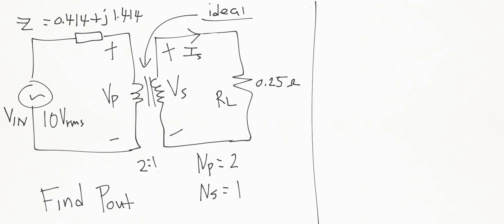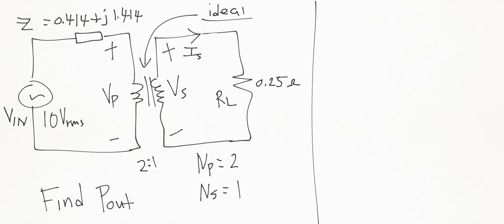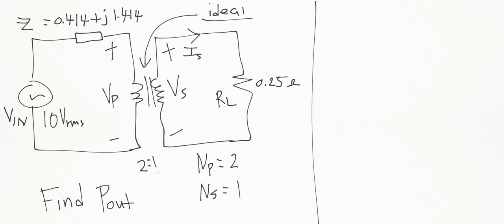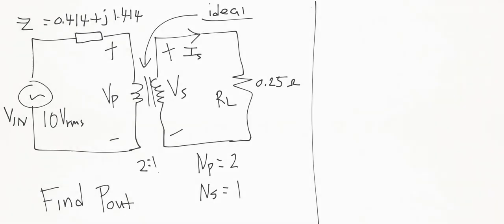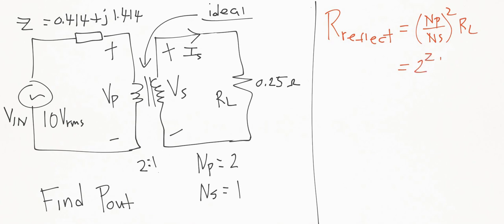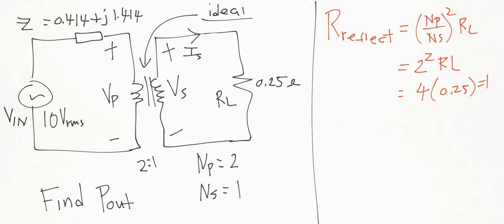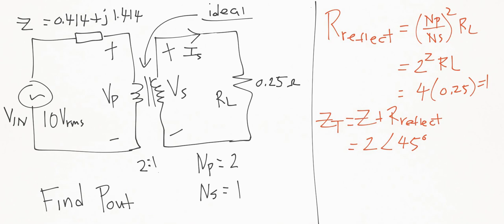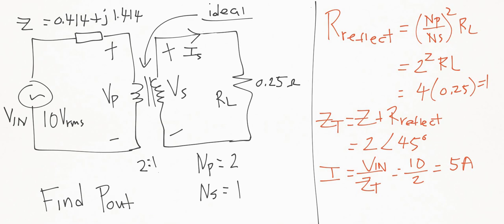Electrical FE /EIT Exam Prep - Circuit Analysis 4: Reflection Resistance